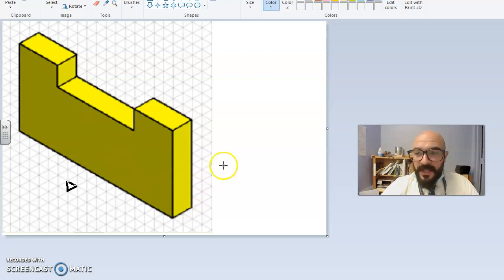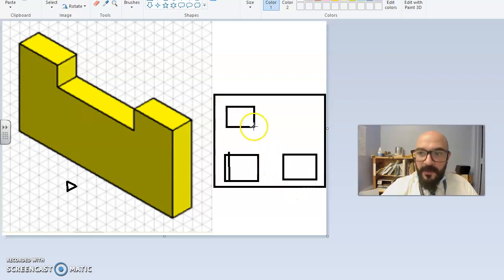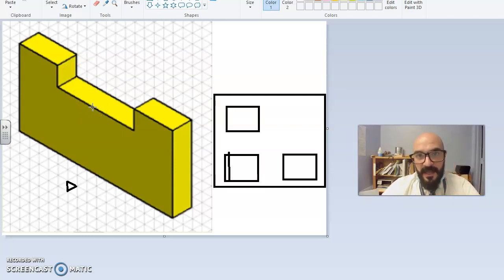Ortho practice grid